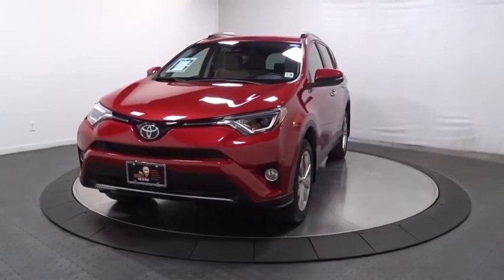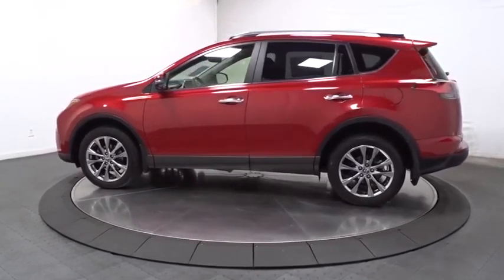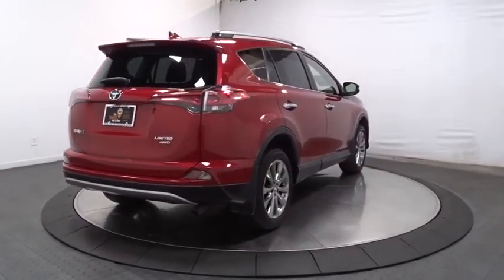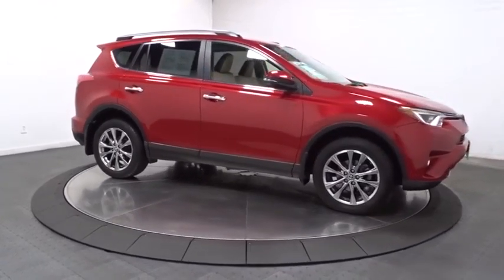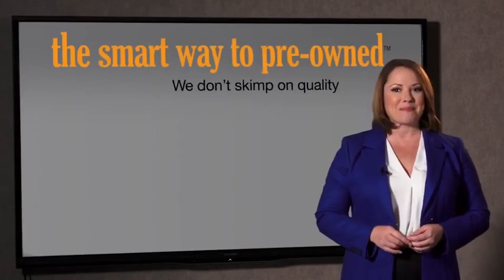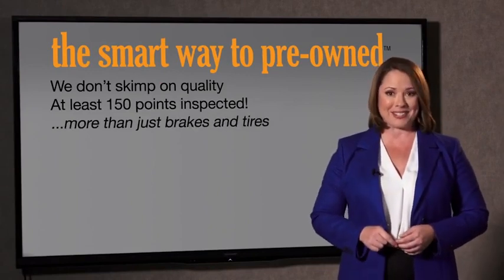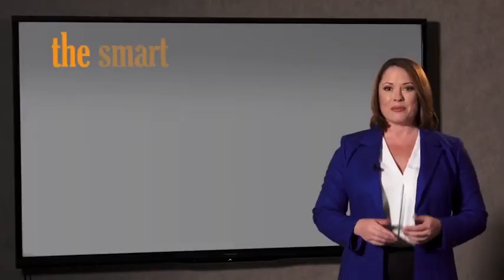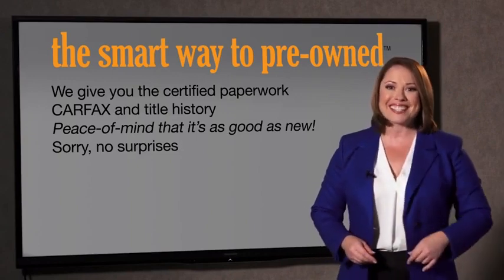2017 Toyota RAV4 Hillside, Newark, Union, Elizabeth, Springfield, NJ T7764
Red  2017 Toyota RAV4 available in Hillside, New Jersey at Route 22 Toyota. Servicing the Newark, Union, Elizabeth, Springfield, NJ area.

* * * * * TOYOTA CERTIFIED * * * * * FULLY LOADED!!! NAVIGATION!!! SUNROOF!!! 2.5L DOHC 4-Cylinder Engine w/Dual VVT-i 176 hp @ 6000 rpm / 172 lb-ft @ 4100 rpm 6-Speed Automatic Transmission Dynamic Torque Ctrl All Wheel Drive(AWD) Eco and Sport Modes Toyota Safety Sense (TM) P (TSS-P): Pre-Collision System w/ Pedestrian Detection (PCS w/ PD), Lane Departure Alert (LDA) w/ Steering Assist (SA), Auto High Beams (AHB), and Dynamic Radar Cruise Control (DRCC) Star Safety System: Enhanced Vehicle Stability Control, Traction Control, Anti-Lock Brakes, Electronic Brake Force Distribution, Brake Assist, and Smart Stop Technology LATCH-Lower Anchor & Tether for Children 17 Alloy Wheels Power Tilt/Slide Moonroof Rear Spoiler Power Heated Outside Mirrors Foglights Privacy Glass- Rear Side, Qtr & Lift gate Dual Zone Climate Control w/Air Filter Entune Audio, 6.1 Touch-screen Display Leather-Wrapped Steering Wheel w/ Audio and Bluetooth Controls Backup Camera Reclining & Fold-Flat 2nd Row Seats 12V Power Outlets (3), USB Port (1) 12V Power Outlets (3), USB Port (1) SMART WAY! Are you tired of hidden fees and bogus rates ruining your search process? Now there's a way to avoid all of the nonsense. Introducing the smart way to buy from Route 22 Auto's. The advantages of the smart way to buy are endless. There is no pressure throughout your search. You can finally feel at ease when purchasing a car. Since there are no hidden fees, there are no The surprises or gimmicks revealed when you finally make a decision. Route 22 Autos salespeople are direct and value your time, so there is no back and forth or confusion. They know it's necessary for you to feel comfortable during the buying process and want to be trusted. The smart way to buy is smart for a reason. The team at Route 22 Auto's does Internet research every day to discover the right price for you. They make sure to look at competitors' pricing and numbers from industry experts so you can feel confident that you're getting the best offer possible. The main factors that contribute to your final cost are market value, product availability, days' supply in the market and the product age, color and equipment. It's easy to feel secure with the smart way to buy Route 22 Toyota is honored to present a wonderful example of pure vehicle design... this 2017 Toyota RAV4 Limited only has 20,860mi on it and could potentially be the vehicle of your dreams! Drive home in your new pre-owned vehicle with the knowledge you're fully backed by the CARFAX Buyback Guarantee. This Toyota RAV4 Limited is an incredibly versatile vehicle that is a must have for any family. This AWD-equipped vehicle will handle beautifully on any terrain and in any weather condition your may find yourself in. The benefits of driving an all wheel drive vehicle, such as this Toyota RAV4 Limited, include superior acceleration, improved steering, and increased traction and stability. With less than 20,860mi on this Toyota RAV4, you'll appreciate the practically showroom newness of this vehicle. More information about the 2017 Toyota RAV4: The RAV4 was one of the first modern crossover utility vehicles, and since its redesign in 2013, it's been a better fit for the habits of its most common buyers -- families who want a fuel-efficient, reliable, easy-to-park vehicle. A capable all-wheel-drive system makes the RAV4 a smart pick for those needing to commute through snowy winters or take a trip to the mountain. Strengths of this model include Roomy interior for a compact SUV, safety features, fuel-efficiency, excellent connectivity and audio systems, and capable all-wheel-drive system
Radio w/Seek-Scan, MP3 Player, Clock, Speed Compensated Volume Control, Steering Wheel Controls and Radio Data System,Integrated Roof Antenna,1 LCD Monitor In The Front,Deep Tinted Glass,Chrome Door Handles,Front Fog Lamps,Fully Automatic Projector Beam Led Low/High Beam Daytime Running Auto High-Beam Headlamps,Fully Galvanized Steel Panels,Body-Colored Grille w/Chrome Accents,Steel Spare Wheel,Power Liftgate Rear Cargo Access,Lip Spoiler,Express Open/Close Sliding And Tilting Glass 1st Row Sunroof w/Sunshade,Tailgate/Rear Door Lock Included w/Power Door Locks,Chrome Side Windows Trim and Black Front Windshield Trim,Tires: P235/55R18H AS,Body-Colored Front Bumper w/Black Rub Strip/Fascia Accent and Metal-Look Bumper Insert,Body-Colored Power Heated Side Mirrors w/Manual Folding and Turn Signal Indicator,Body-Colored Rear Bumper w/Black Rub Strip/Fascia Accent